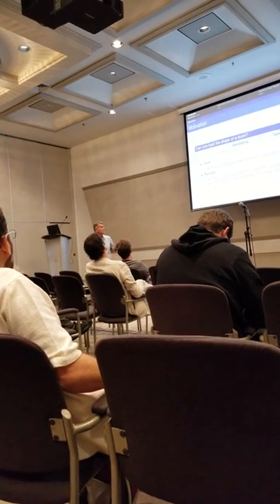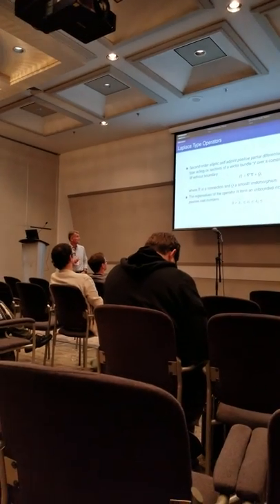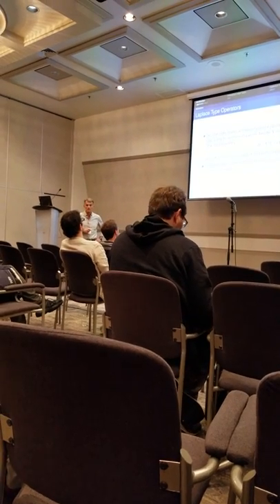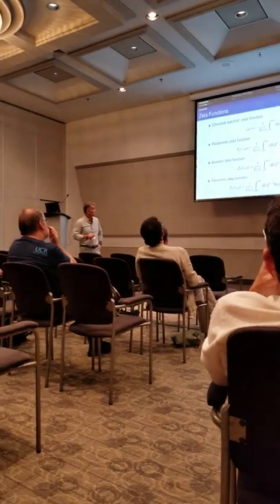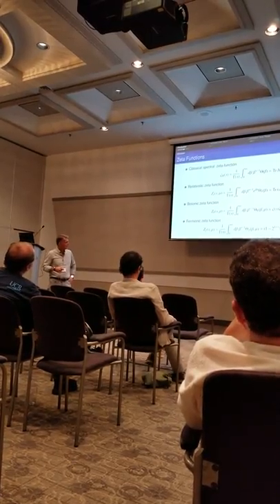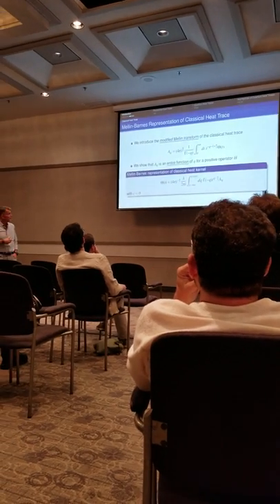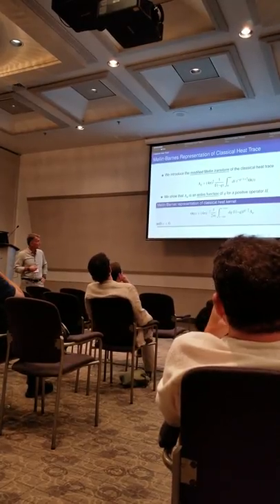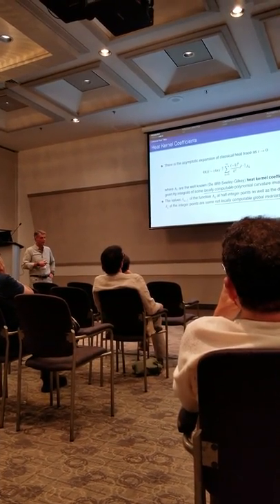Ivan Avramidi ICMP 2018 In Montreal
Ivan Avramidi at ICMP 2018 Vol.1